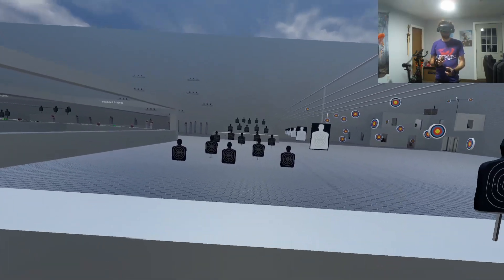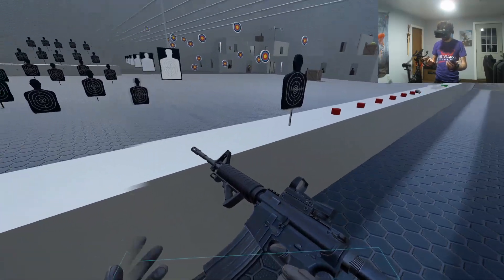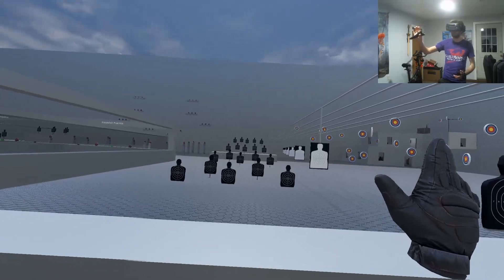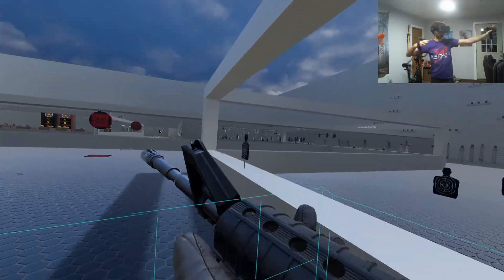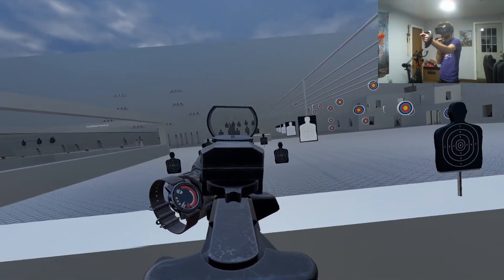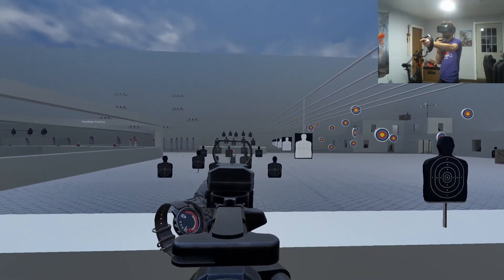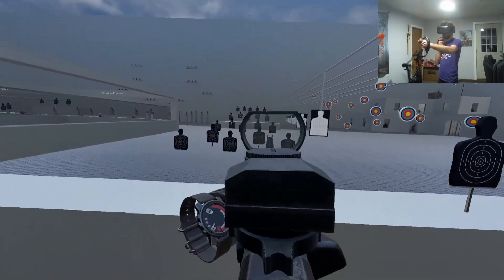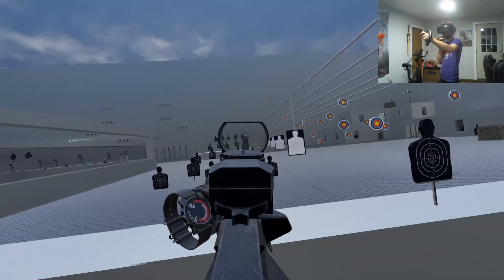Universal VR Shooting Technique - (TRex)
This technique will serve you well in just about any VR shooter. Hopefully in the future we will get some virtual stock implementations that make this feel even better.